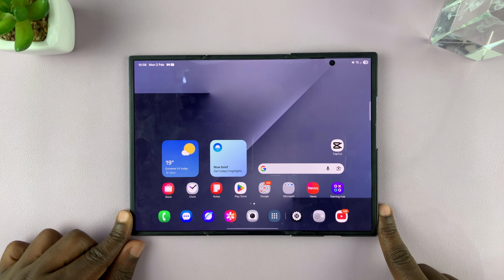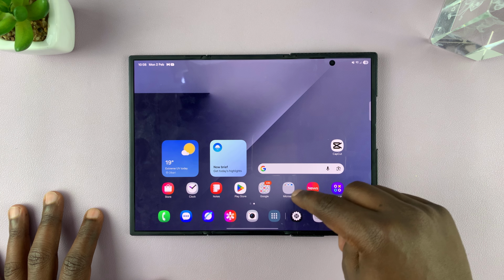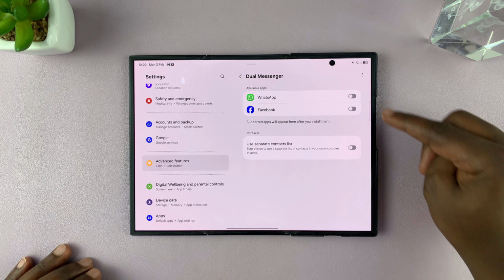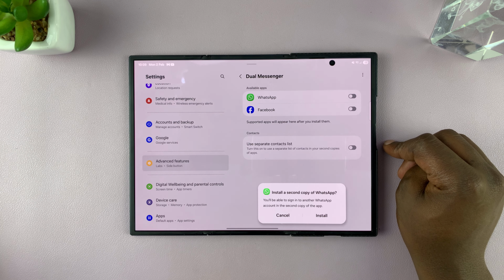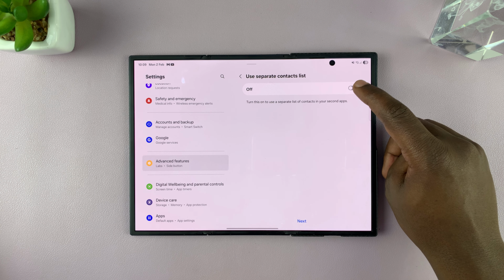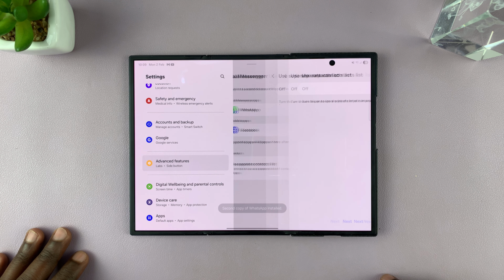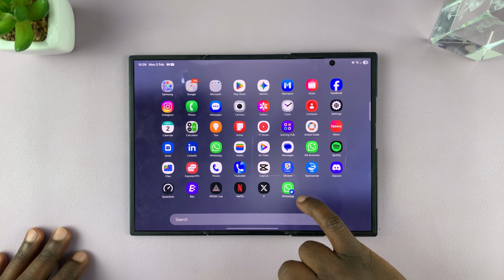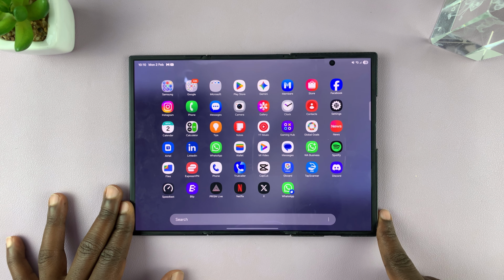How To Clone Apps On Samsung Galaxy Z TriFold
In this video, I’ll show you how to clone apps on your Samsung Galaxy Z TriFold. Use two accounts of the same app. Run multiple WhatsApp, Facebook, Instagram, or other social apps on one device.

How To Duplicate Apps On Samsung Galaxy Z TriFold:

Step 1: Launch Settings.
Step 2: Tap on Advanced Features.
Step 3: Select Dual Messenger.
Step 4: Install cloned app.
Step 5: Set up cloned app.

Cell Phone Tripod Adapter